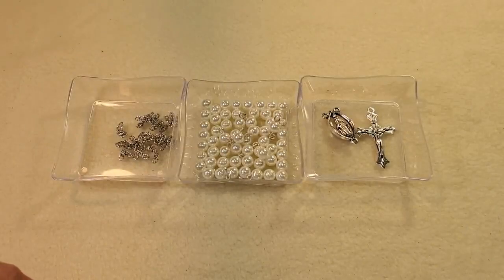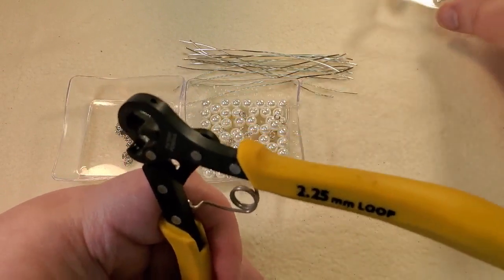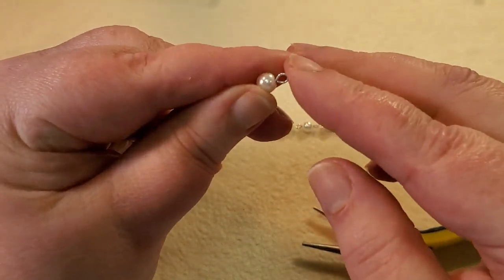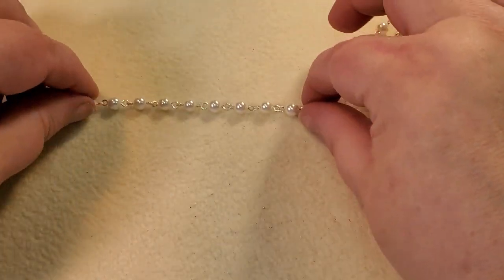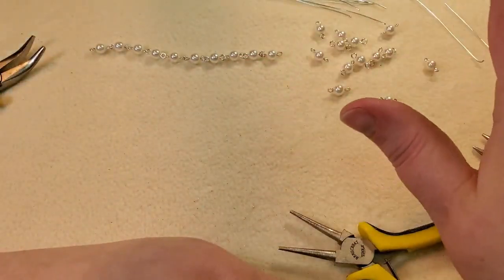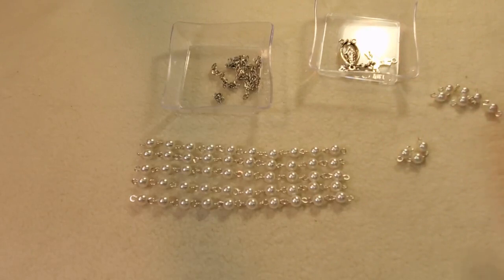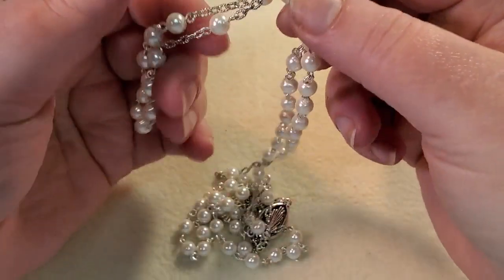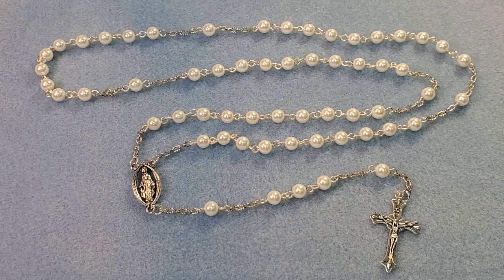Beaded Rosary Tutorial